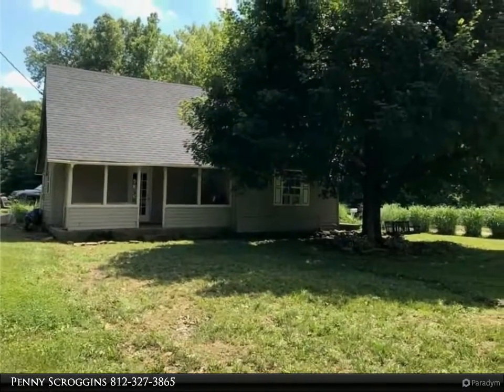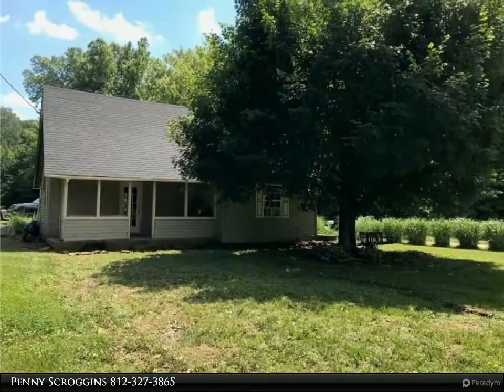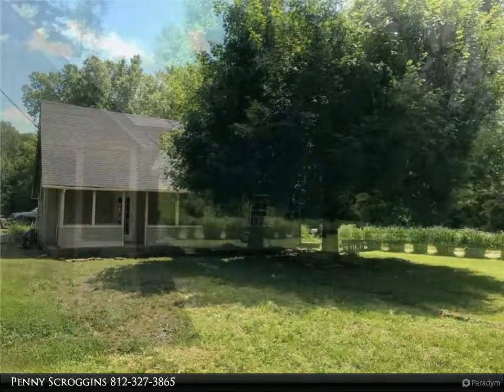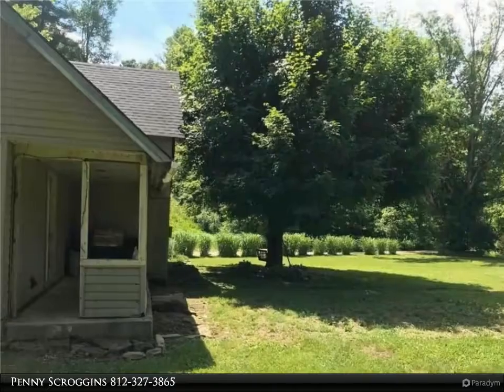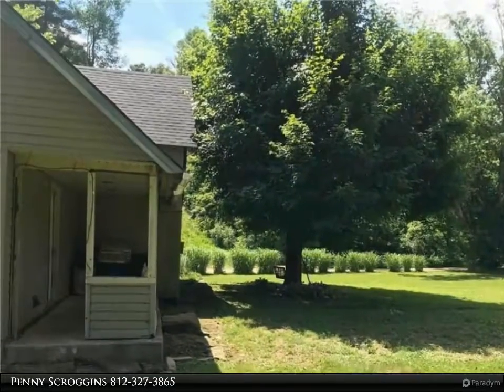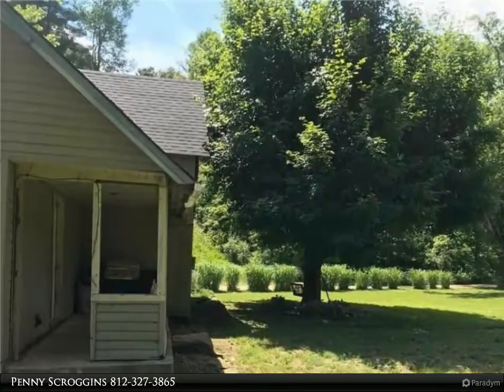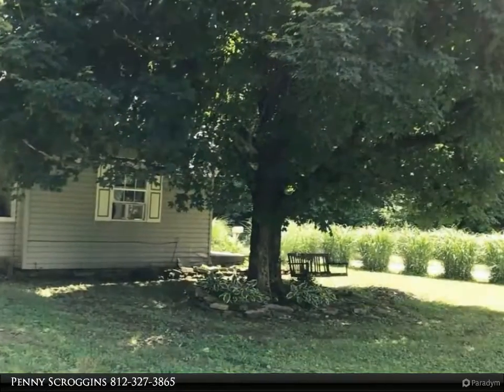Homes for Sale - 7693 Bob Allen Road, Freetown, IN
7693 Bob Allen Road
Freetown, IN 47235

Partially remodeled farmhouse sitting on 3 acres of grassy field and wooded property. A beautiful creek lined with huge sycamore trees and a fire pit nestled along the creek make this property the perfect place to sit and unwind! Although the property has many updates the owners are selling this "As Is". Updates include new kitchen, new windows, foundation, newer roof and tile in the kitchen. Schedule a showing today, the possibilities are endless!!!

Presented By:
Penny Scroggins, Carpenter Realtors